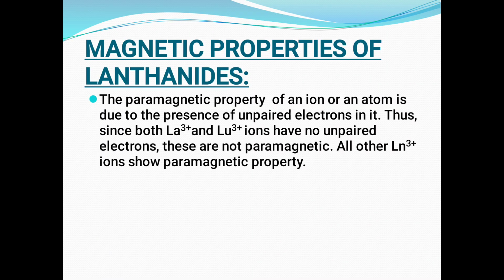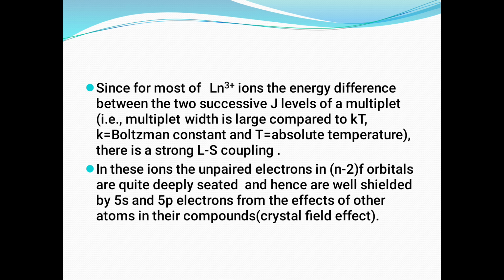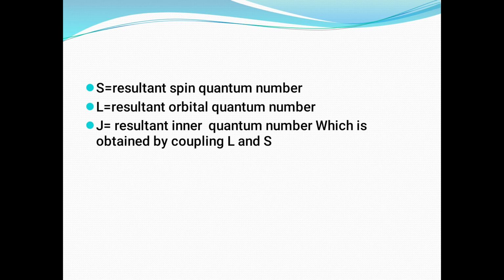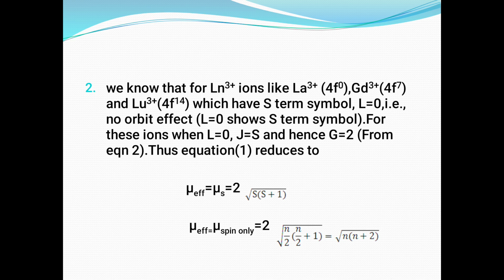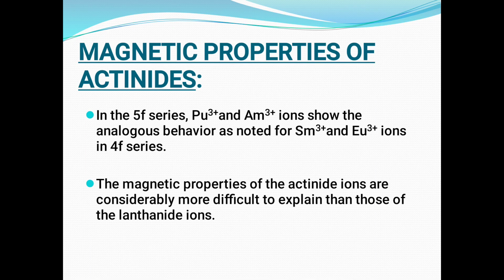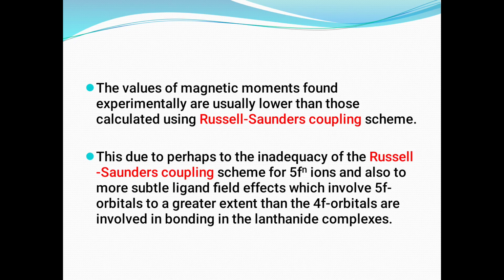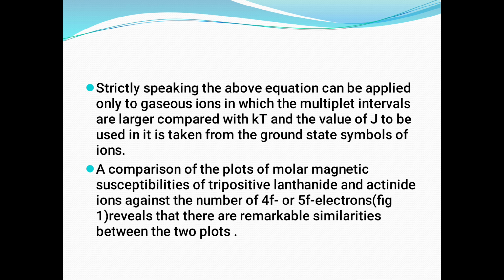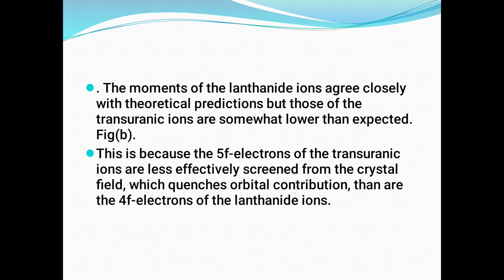13 November 2023